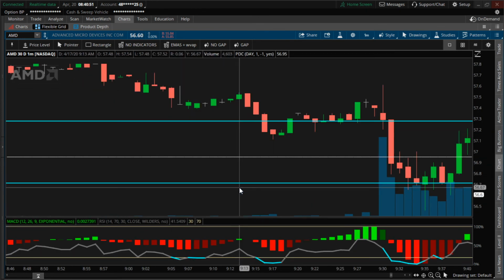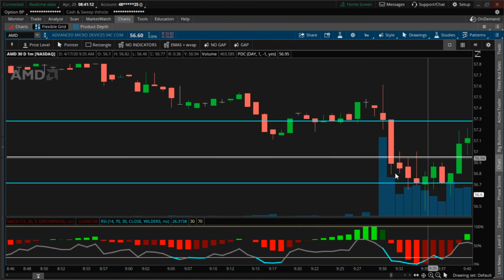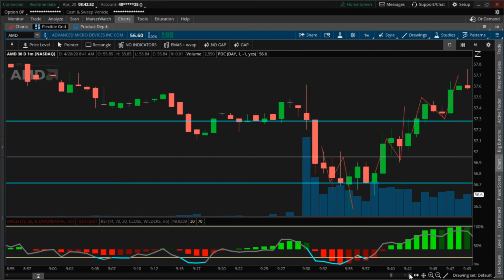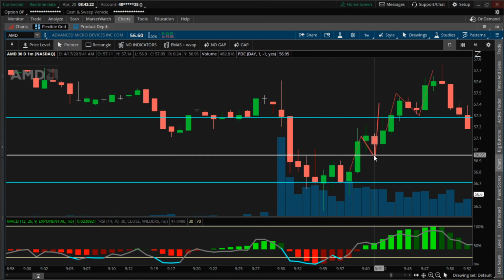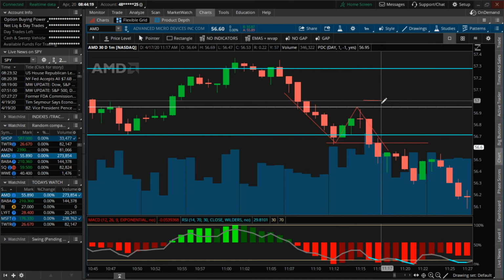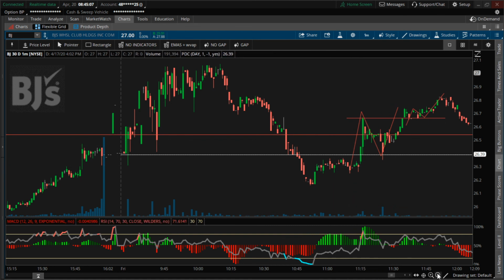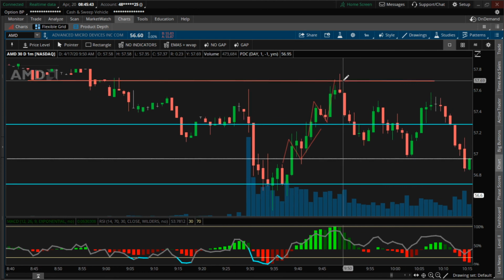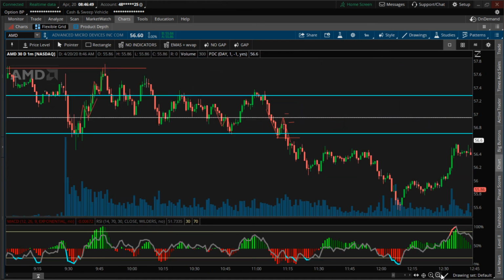How To Use The Previous Day Close (Think Or Swim)